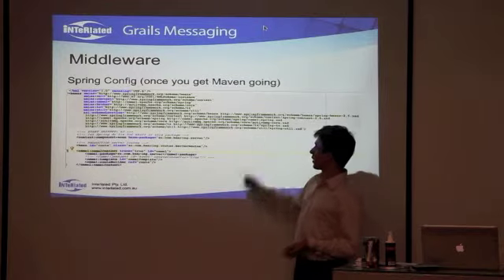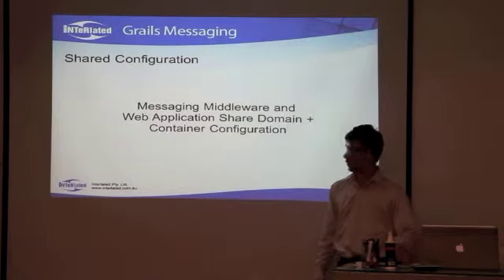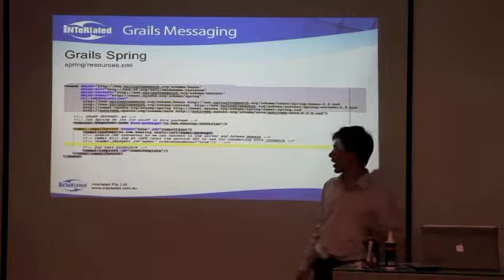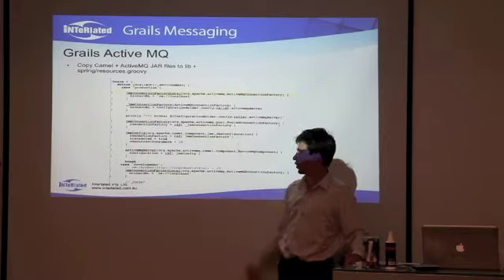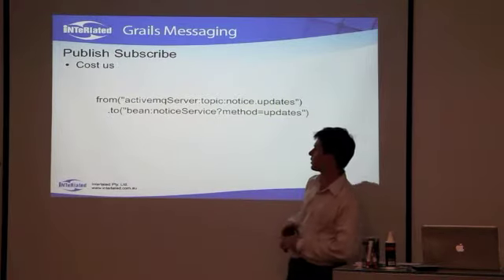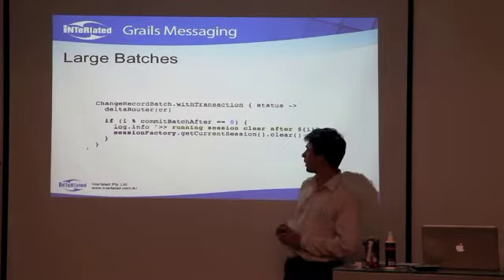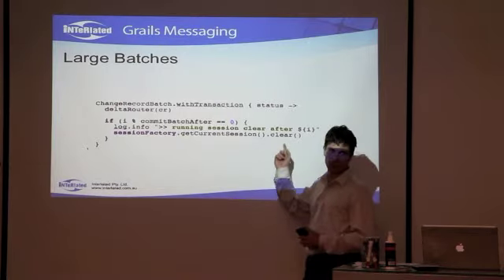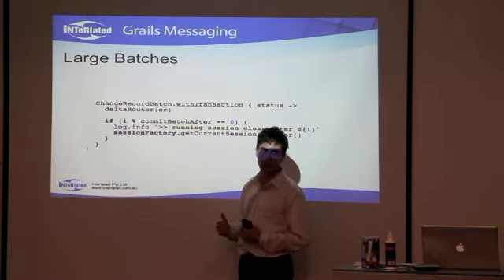Groovy Messaging with Grails - John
Messaging and data driven websites with Grails.